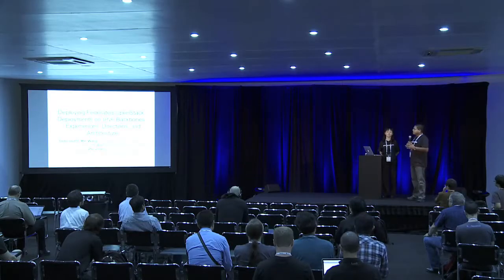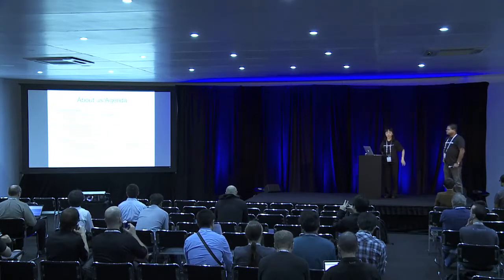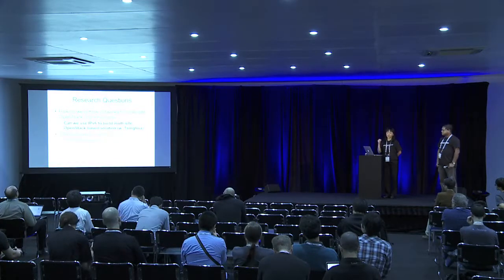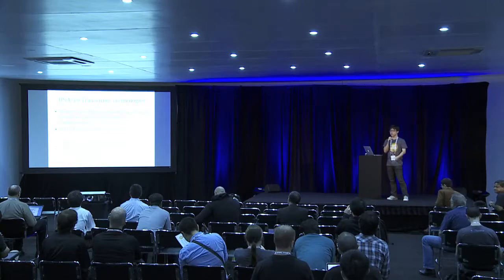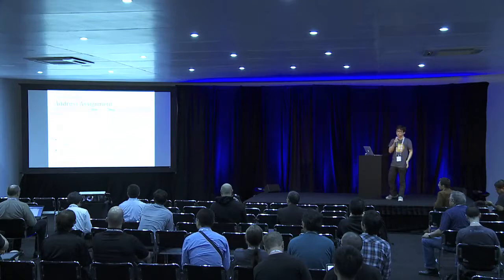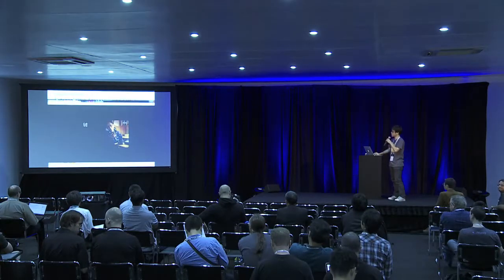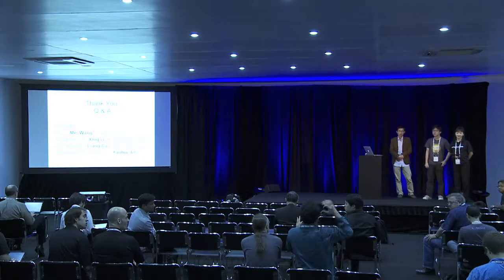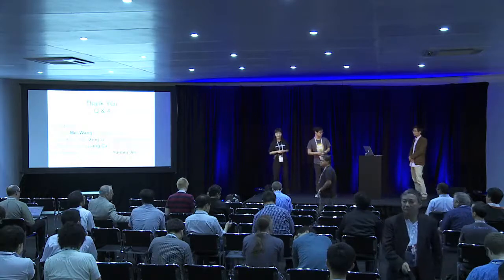Deploying Federated OpenStack Deployments on IPv6 Backbones Experiences, Directions and Archit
The phenomenal growth of OpenStack will necessitate larger deployments, often in a federated fashion. Often such deployments require that we leverage existing IPv6 networks for both infrastructure as well fortenant networks. Thus, there is an urgent need to study large federated deployments of OpenStack on pure IPv6 backbone networks.In this talk, we share our experiences with our IPv6 deployment of OpenStack across three academic sites on a large IPv6 backbone (CERNET2). In addition, we present an architecture and some solution concepts that enable such deployments. In particular we present best practices for Neutron.